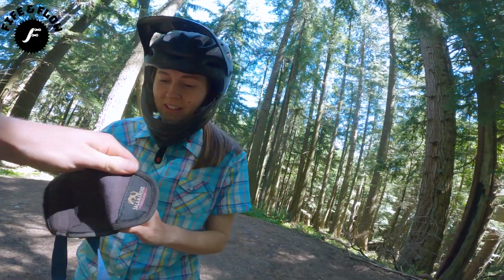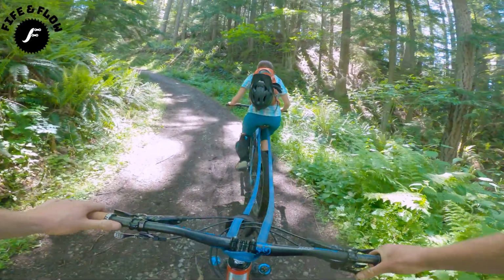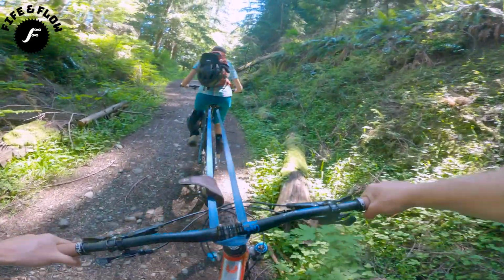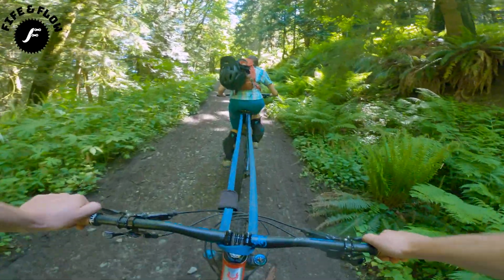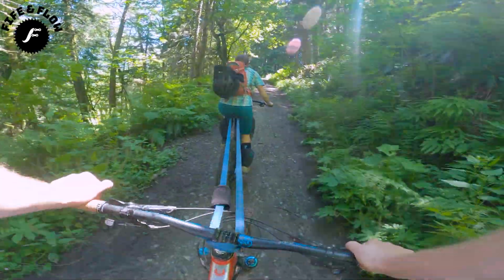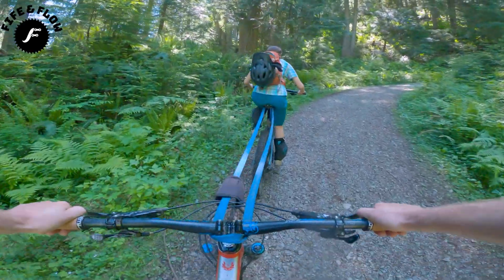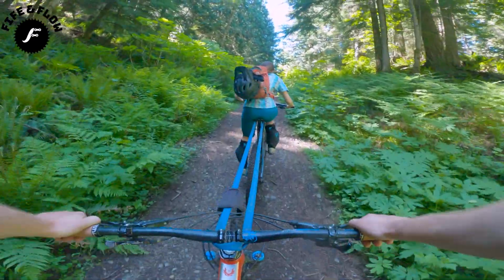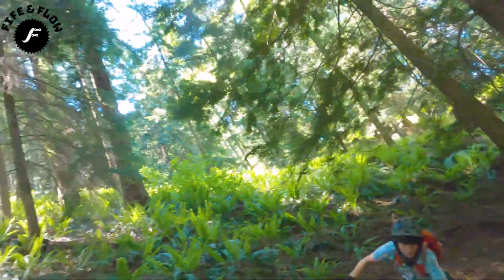How to Tow with an E-Bike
E-bikes are more than capable to get you up the hill as a rider. Are they able to tow you and a buddy up efficiently? Watch this video for some tips and tricks on how to properly tow a friend up the hill using an electric mountain bike.